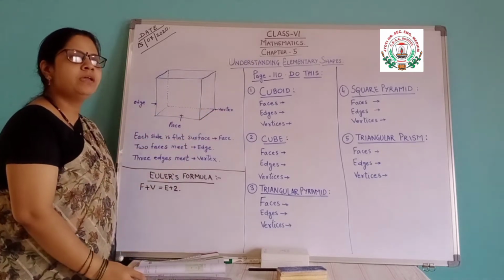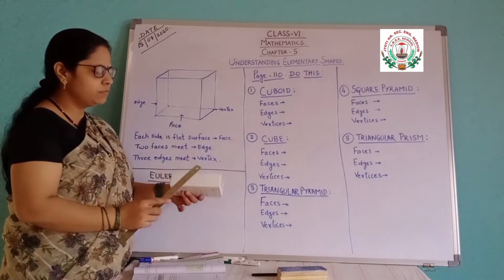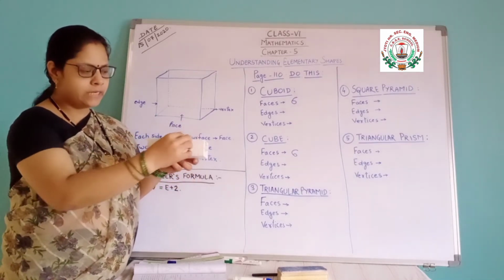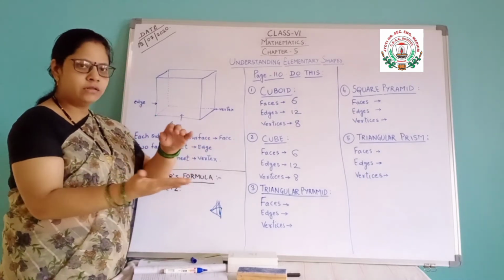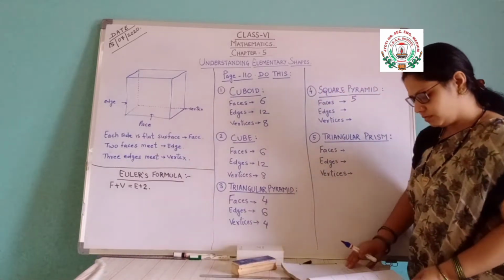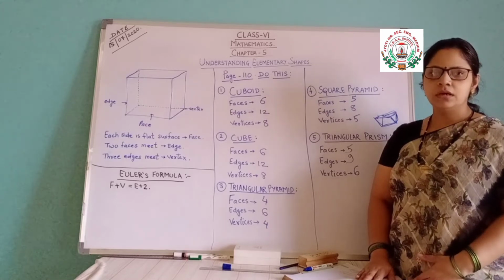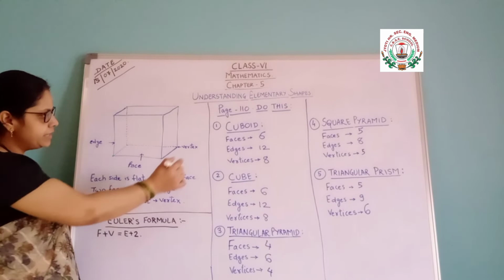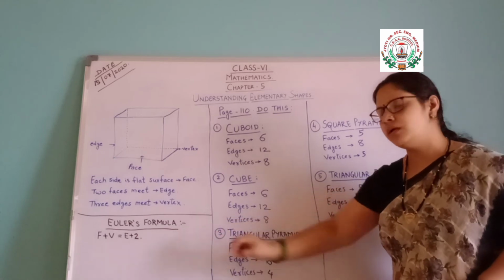15 July maths class-06